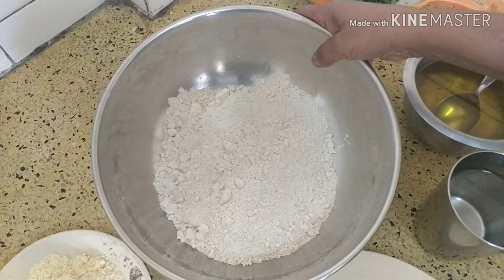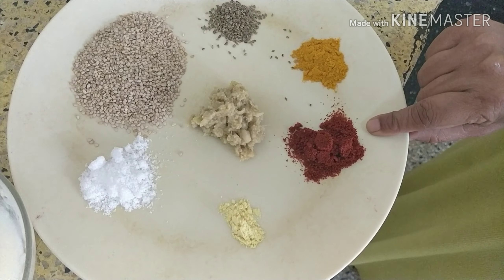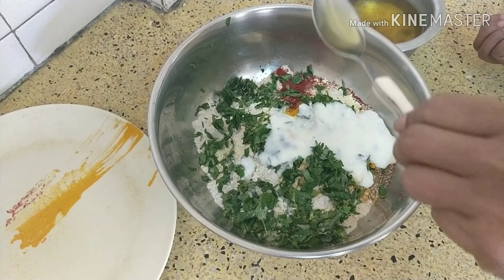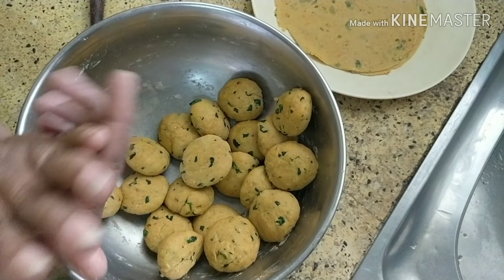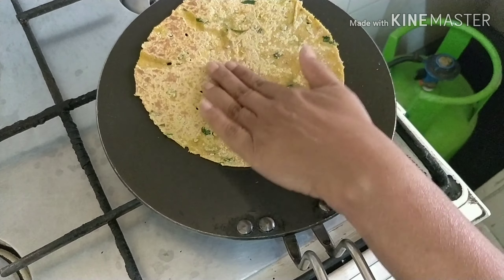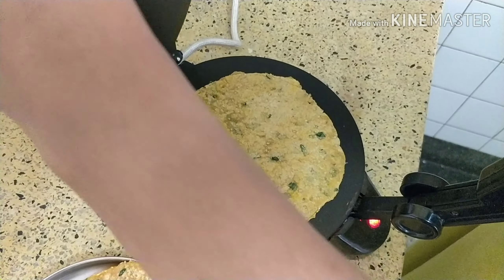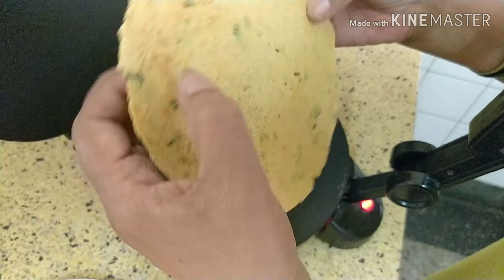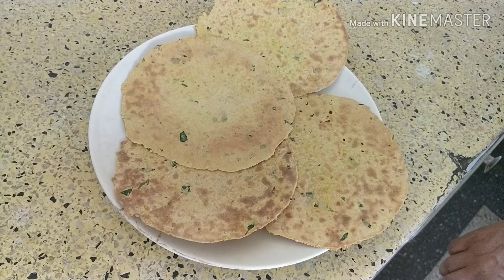Recipe of Methi khakra